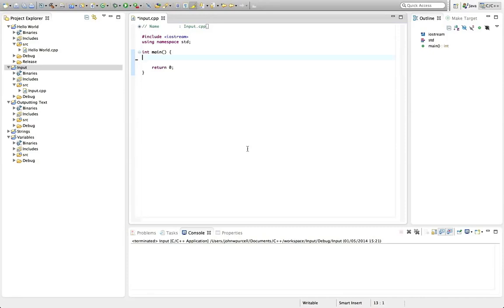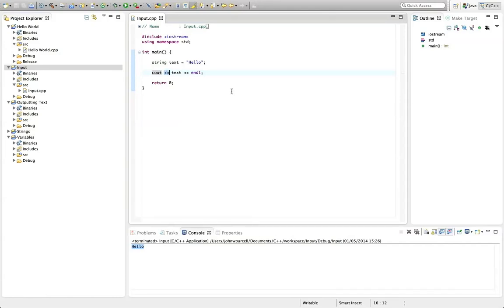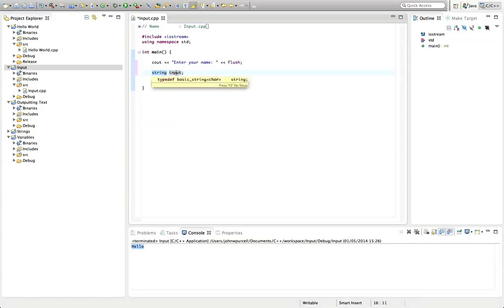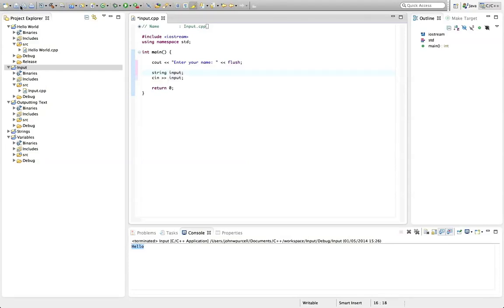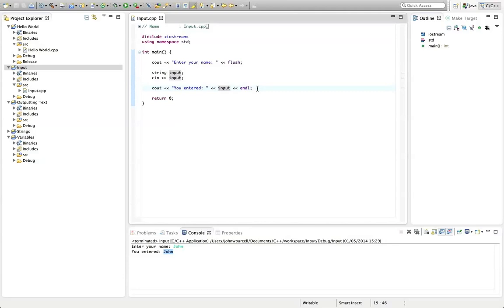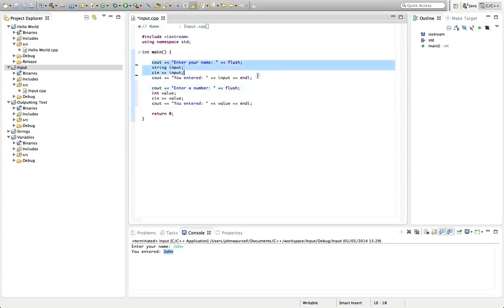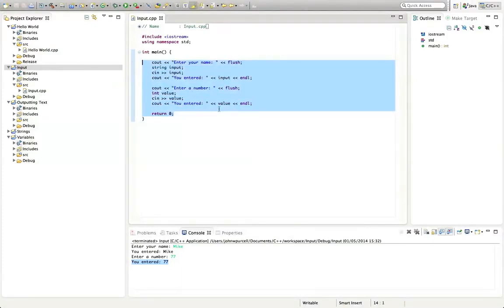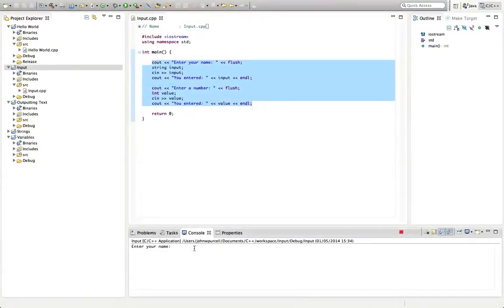C++Tutorial for Beginners 7 User Input